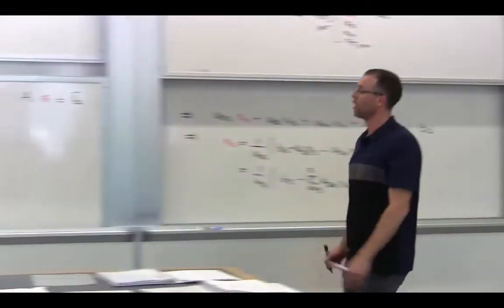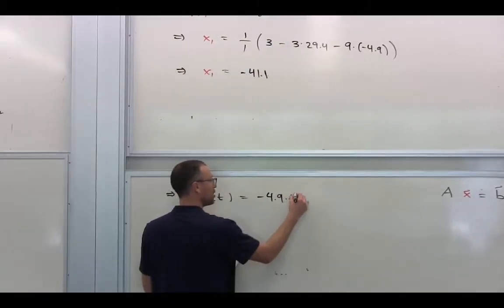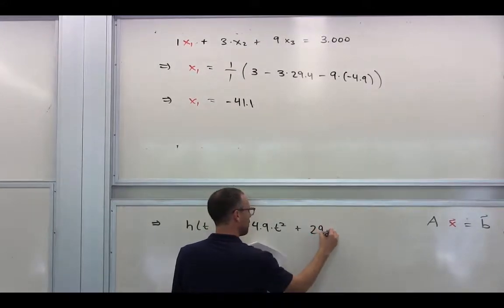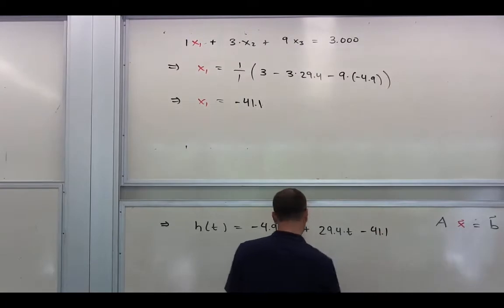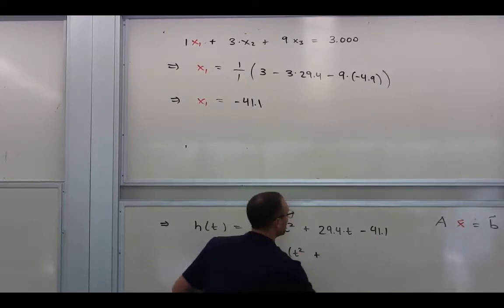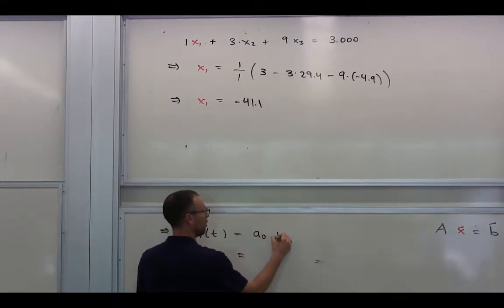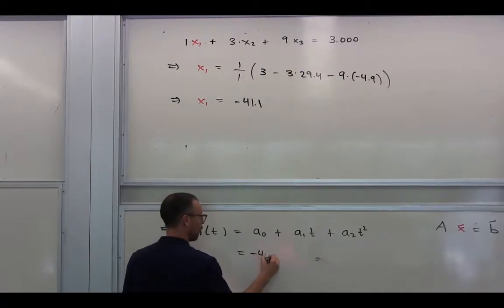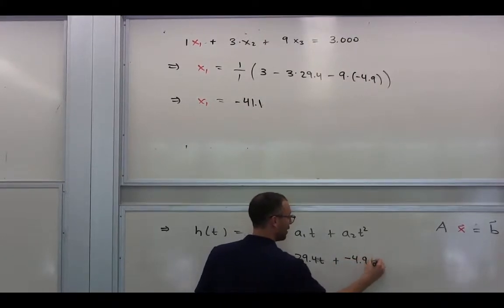Applied Linear Algebra, Lesson 12, Video 17: Solution to gravity modeling problem